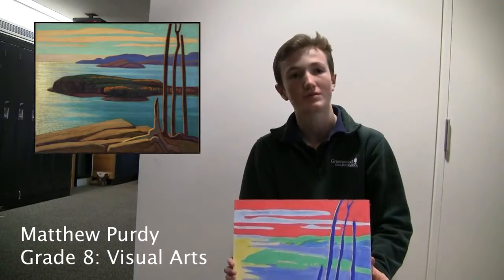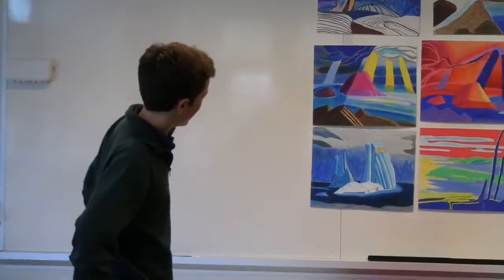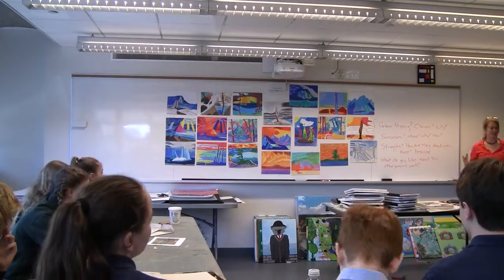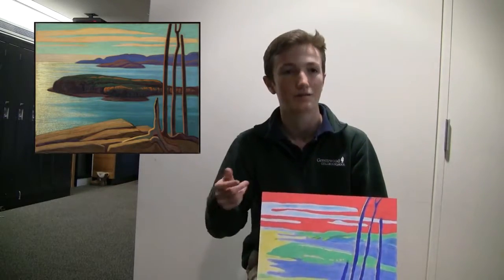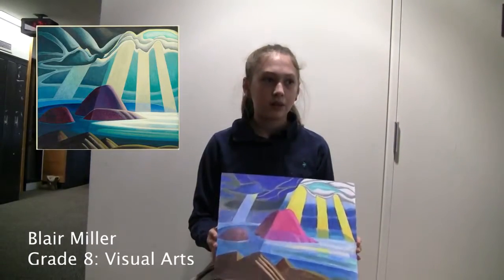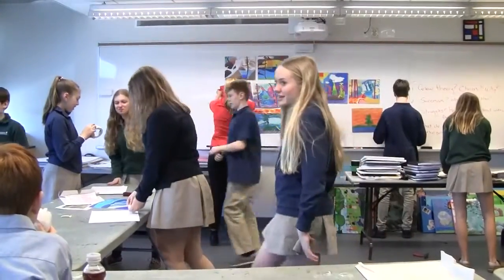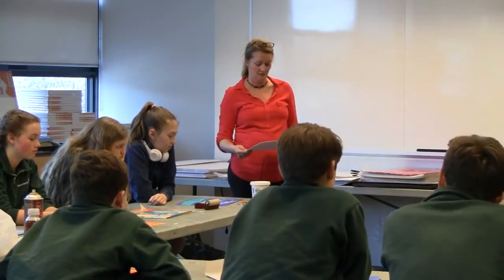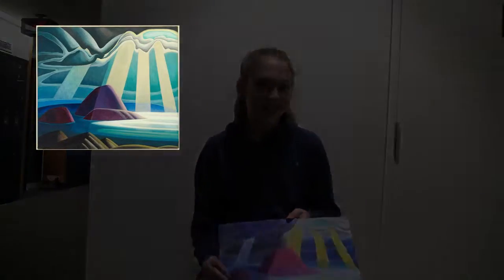Greenwood Arts Minute #4 - Reimagining the Group of Seven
Greenwood Arts Minute is a student-created video series, shining the spotlight on the arts at Greenwood. This video focuses on a Grade 8 Visual Arts project: "Reimagine the Group of Seven."

In this project, students recreated famous Group of Seven artworks with their own unique modifications.